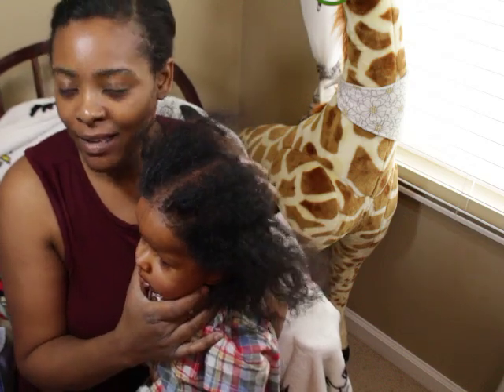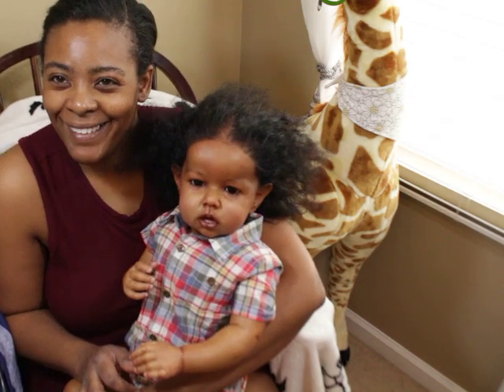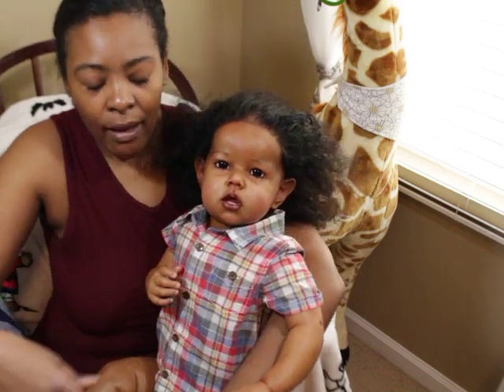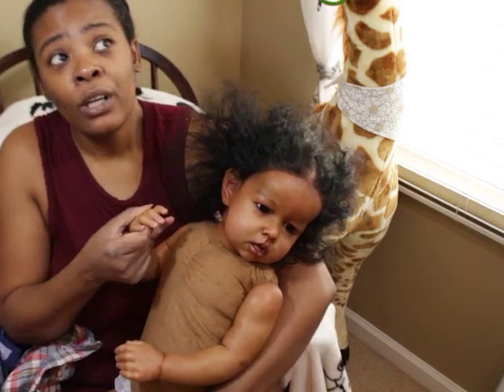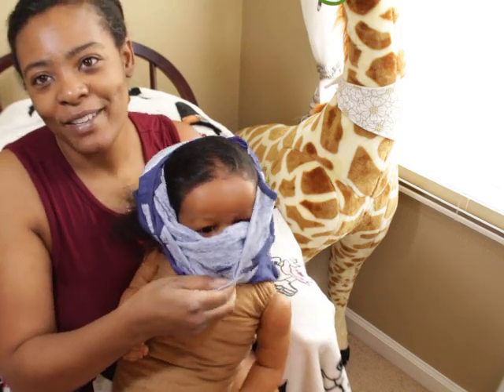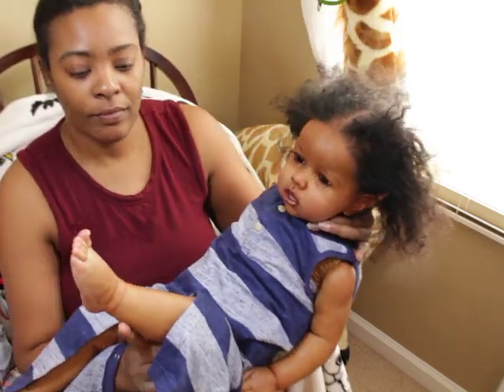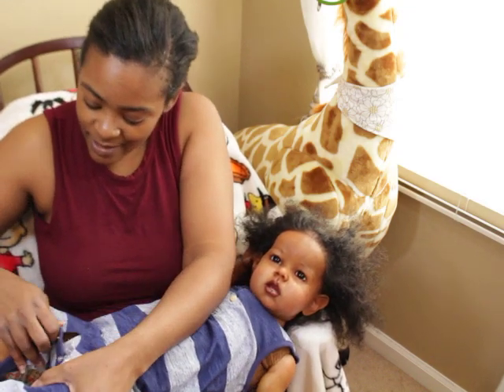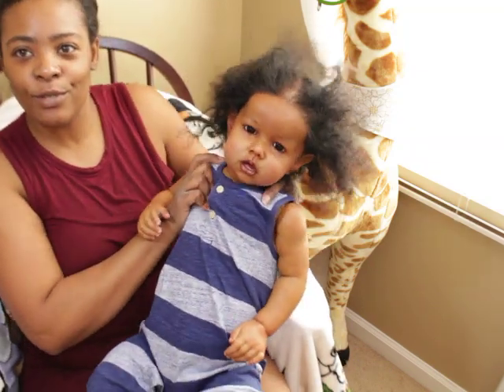Why I don't share Reborn Toddlers?!